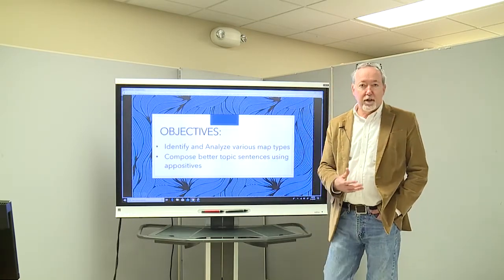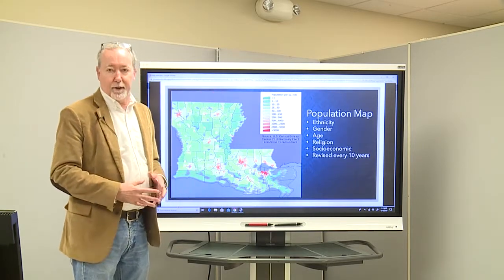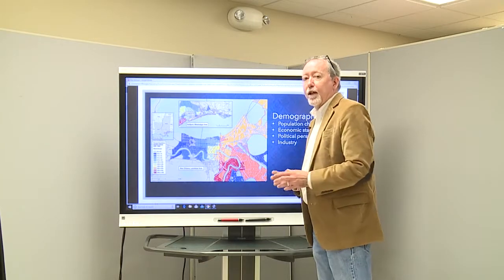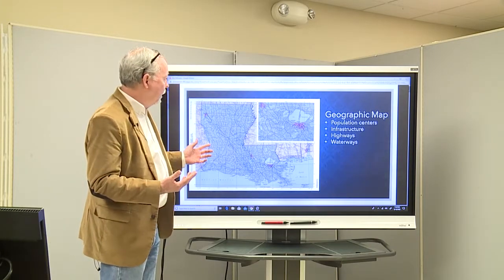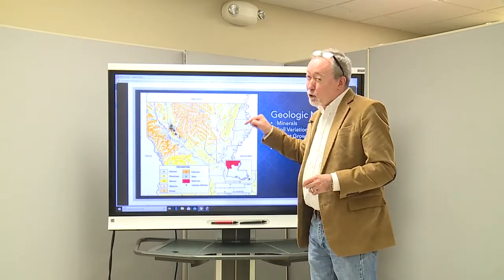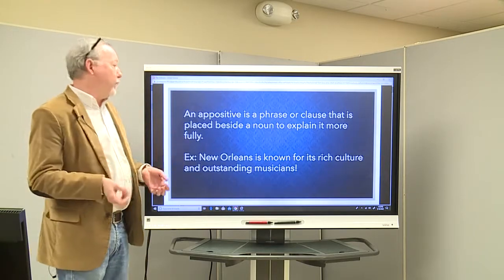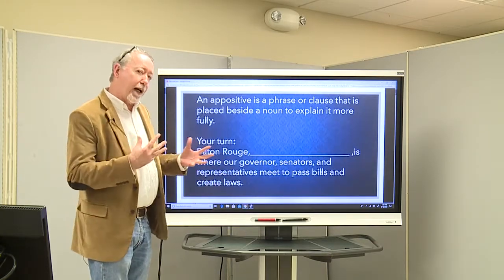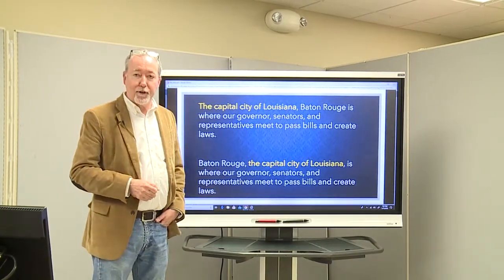SS Map Skills